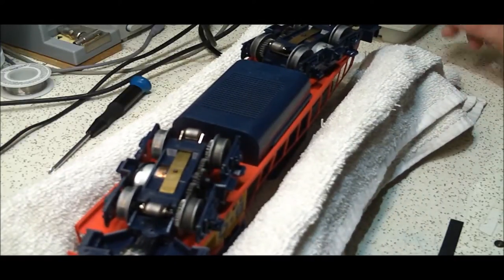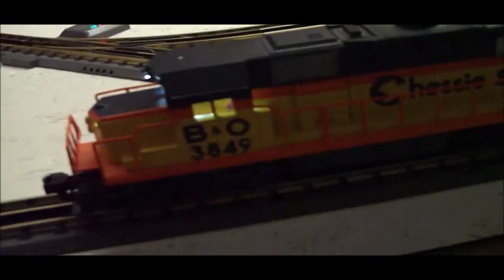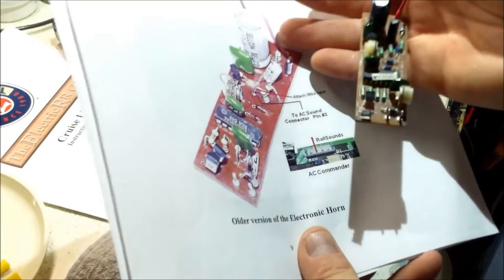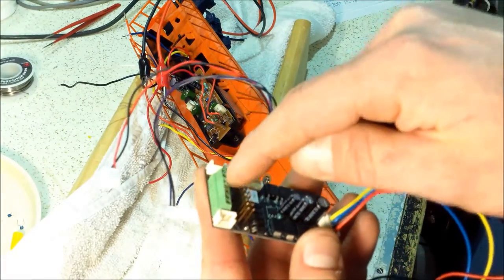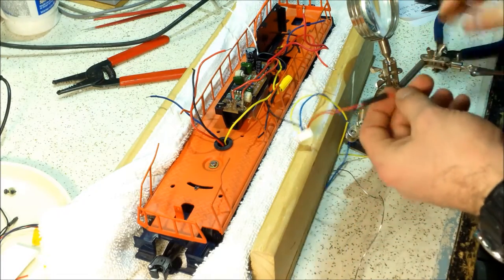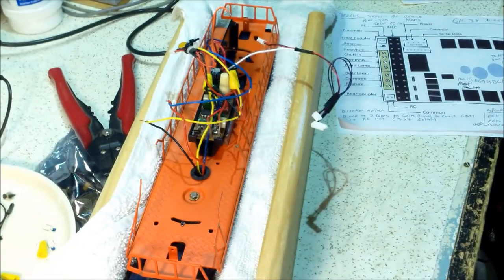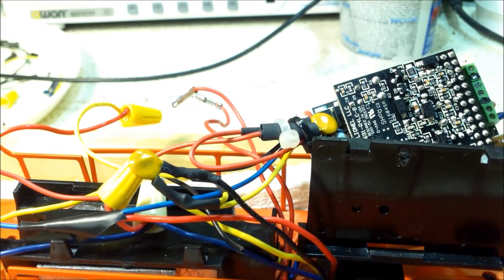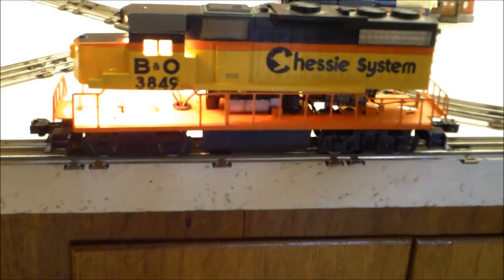How To: Install the Electric Railroad TMCC / Cruise Commader Lite in a Lionel Diesel Engine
How to install the Electric Railroad Company (ERR) Cruise Commander Lite in a Lionel Diesel Engine GP-38.

Also I make the Factory Lionel Diesel Horn work from the TMCC Remote triggered by the Cruise Commander Lite.